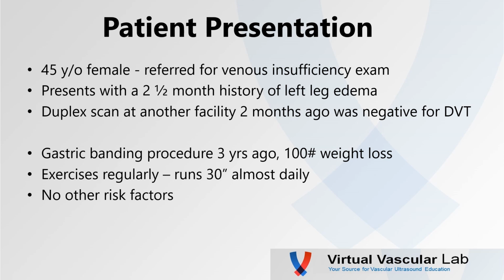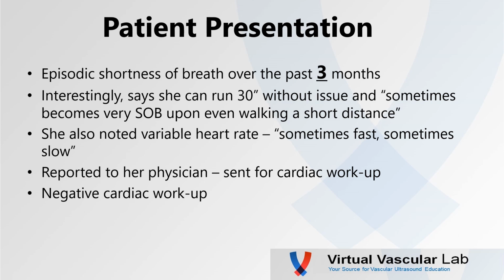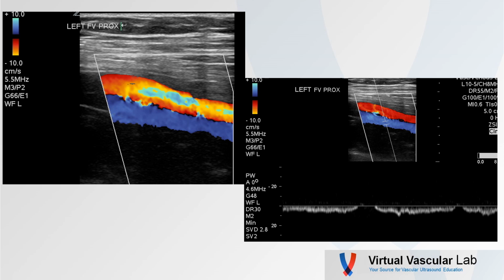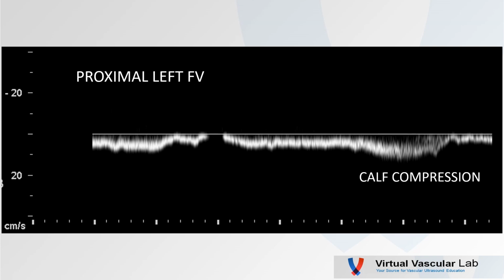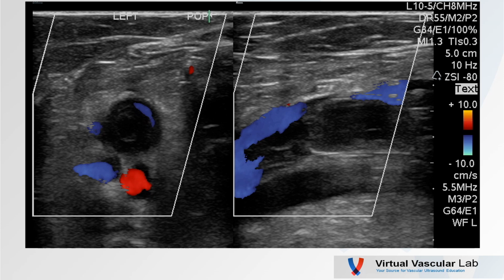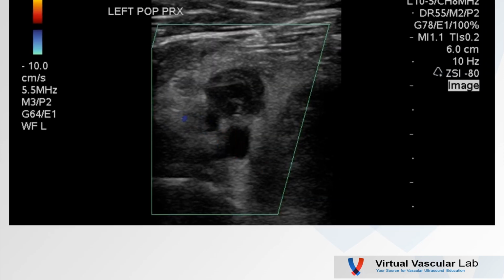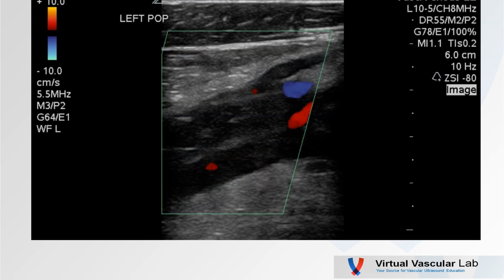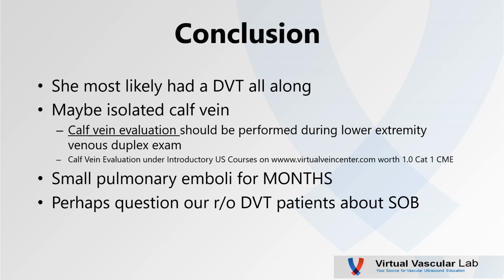Importance of Clinical History - Venous Duplex Exam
Yes - it's Technical Tip Tuesday.  A lower extremity venous duplex exam that highlights the importance of a clinical history in the patient encounter.